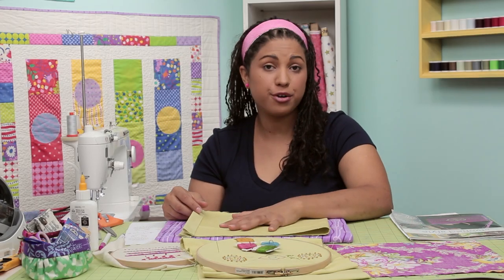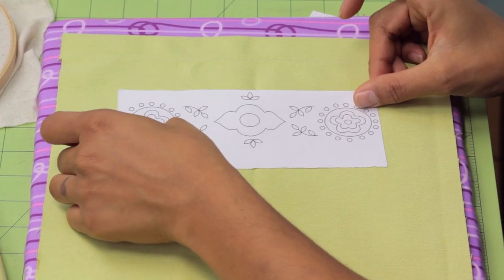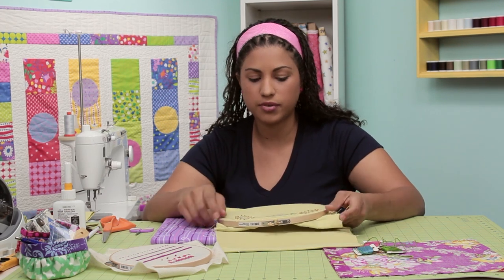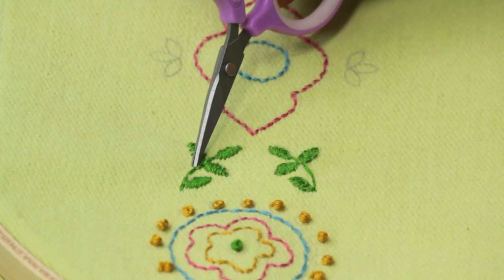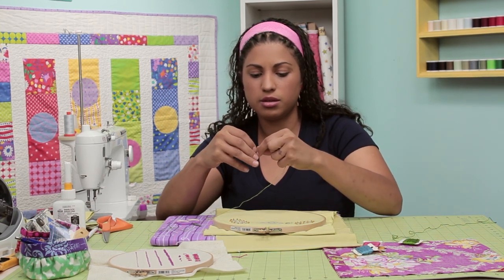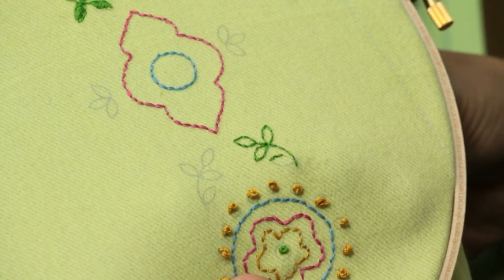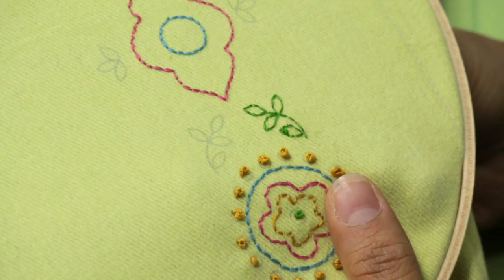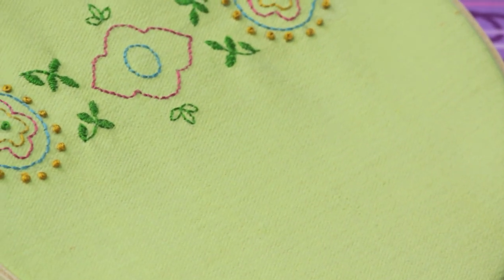Hand Embroidered Tote Bag Tutorial- Video #2 of 3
This is the second video in a 3 part series on how to make a cute tote bag that is fully lined and embellished with a hand embroidery design.

If you are new to hand embroidery and want to start from the beginning check out my entire video playlist with different step-by-step lessons and tutorials. I teach you everything you need to know to get started with your own hand embroidery!